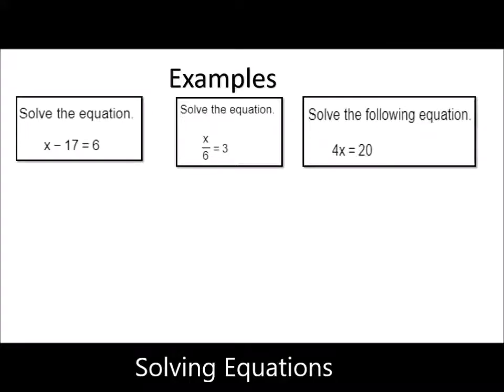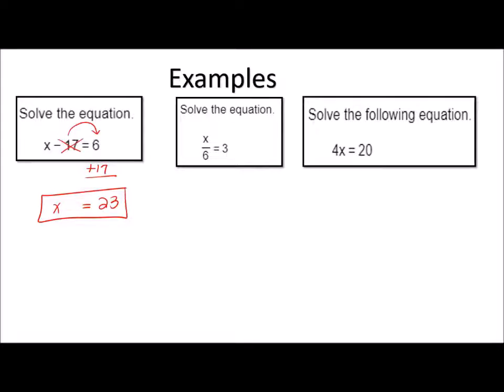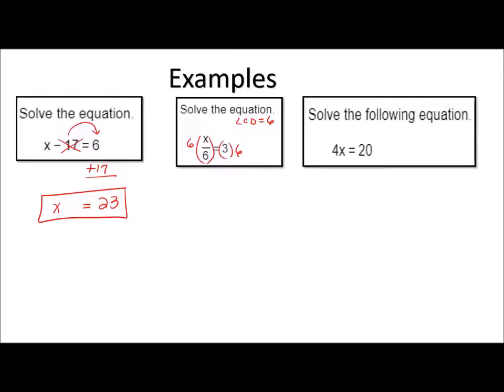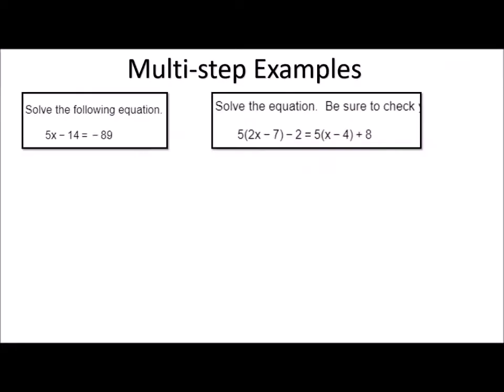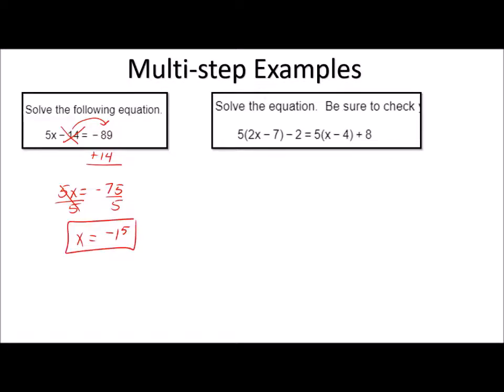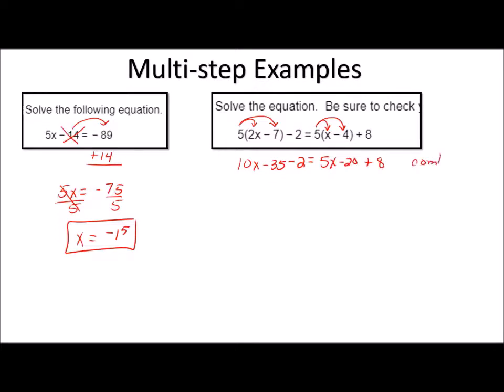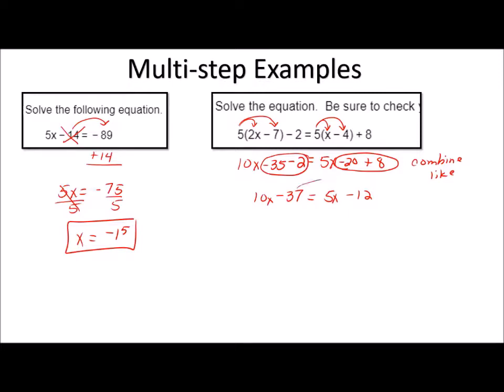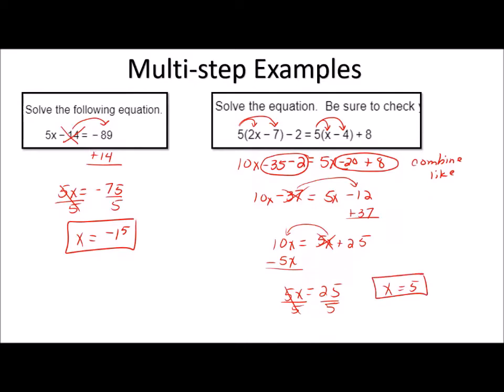MAT 1753 Solving Equations